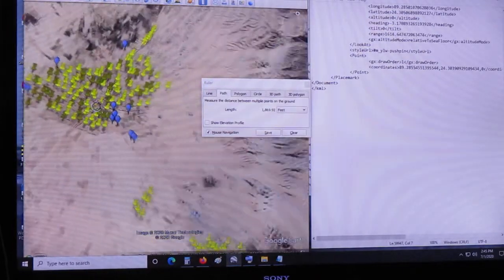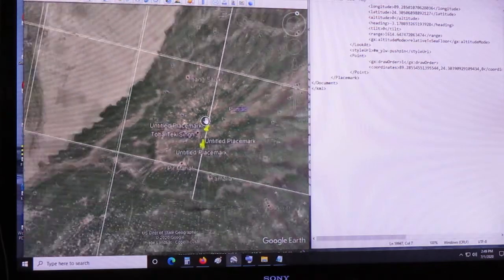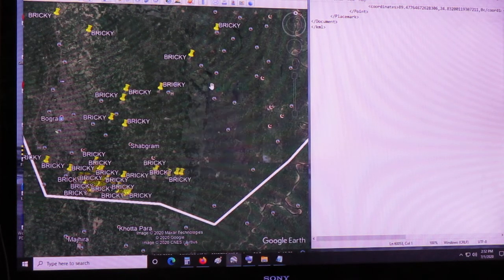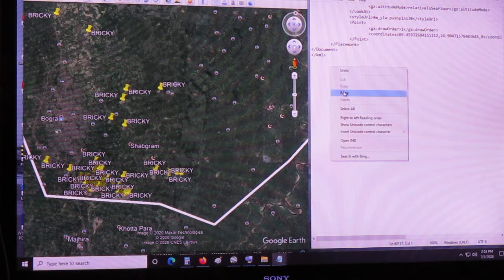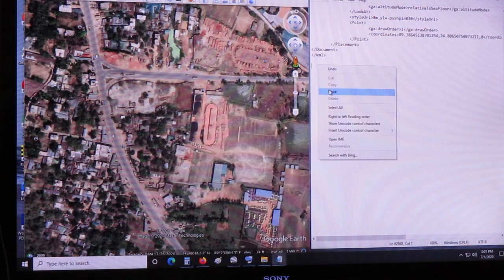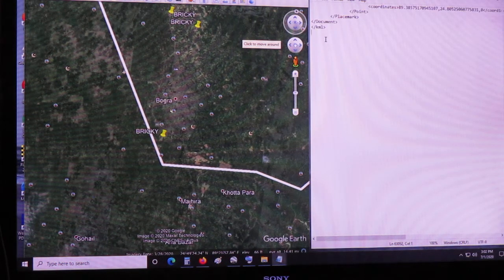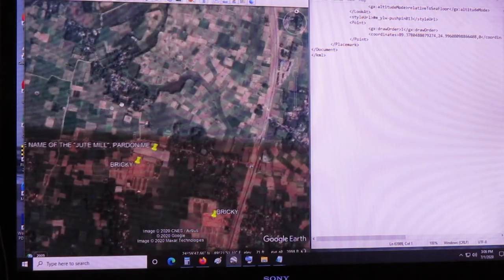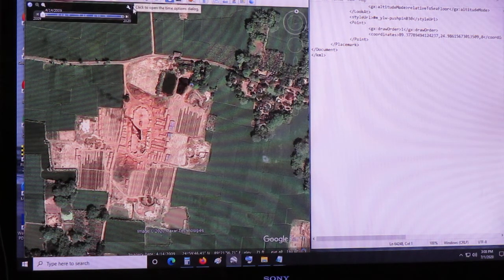BrickFields of Bangladesh, Making a map in Google by INSPECTION -2